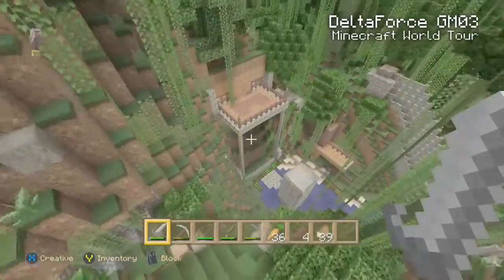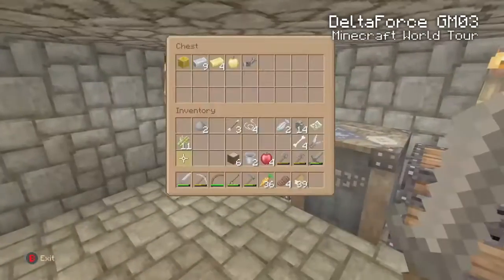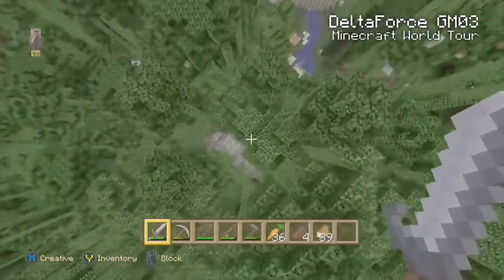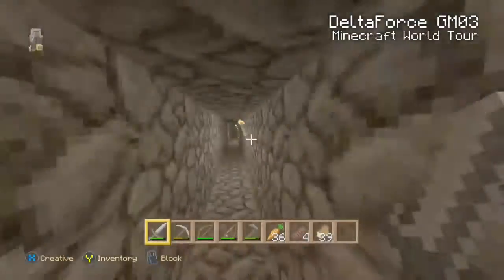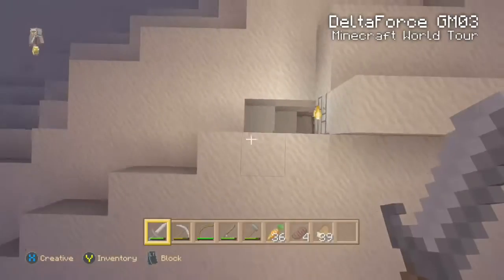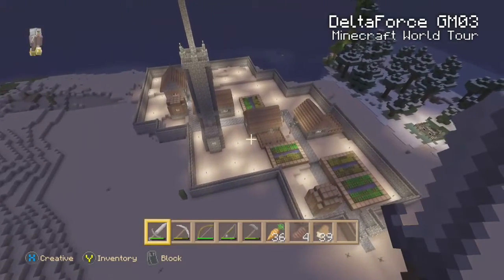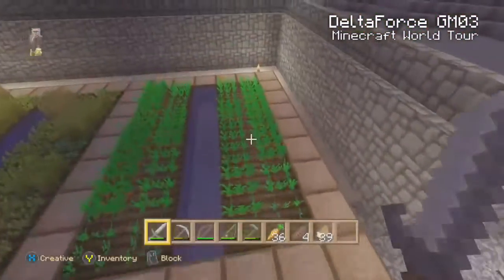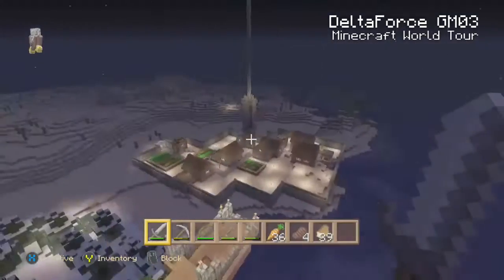Minecraft Xbox One Edition: World Tour!